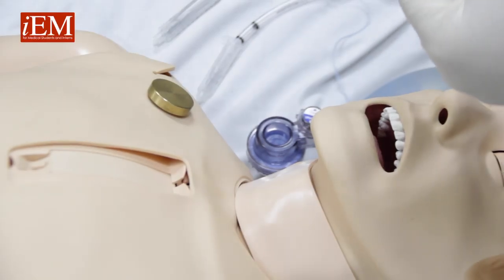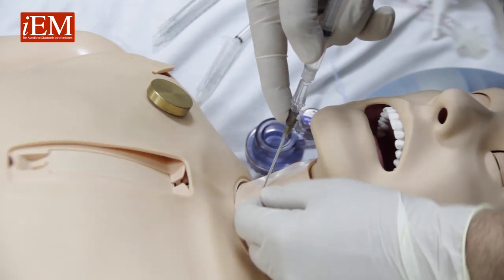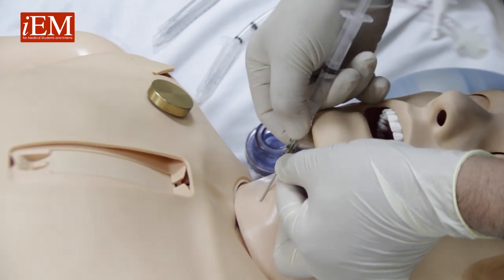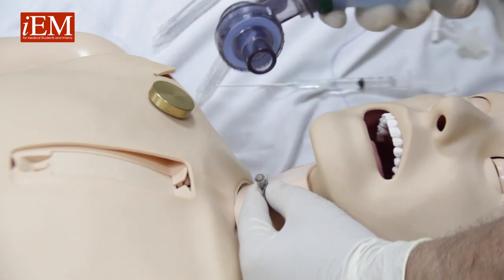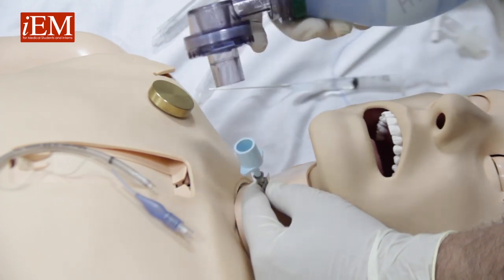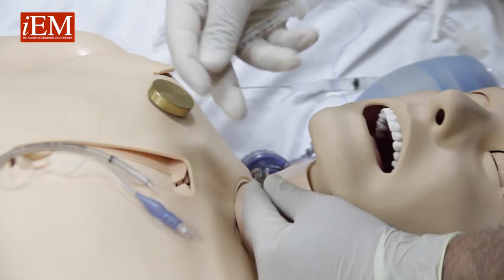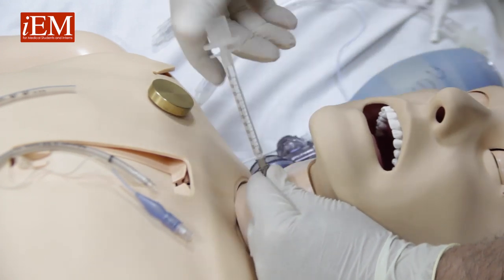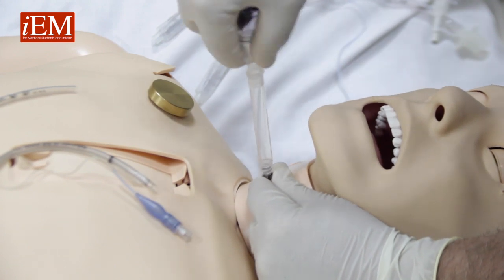Simple Needle Cricothyroidotomy Options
Created by AA Cevik, A Noureldin for iEM for Medical Students and Interns - iBook Project